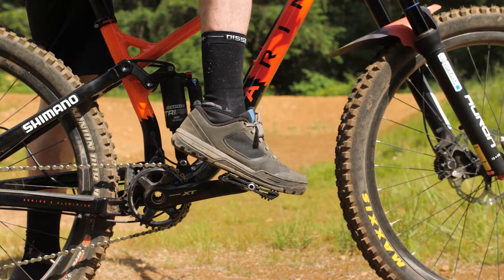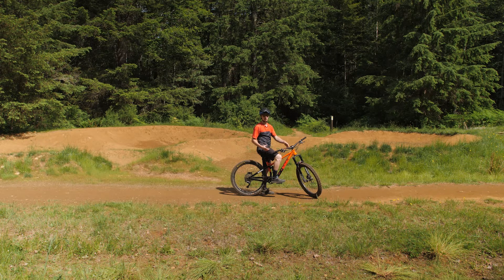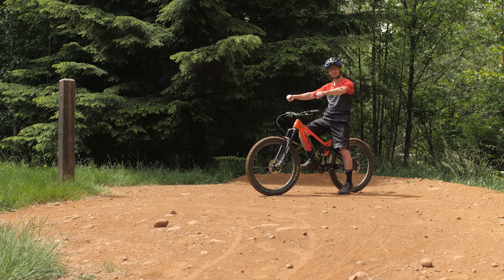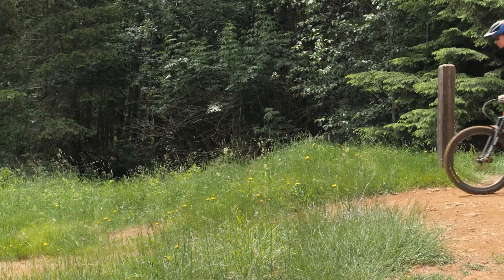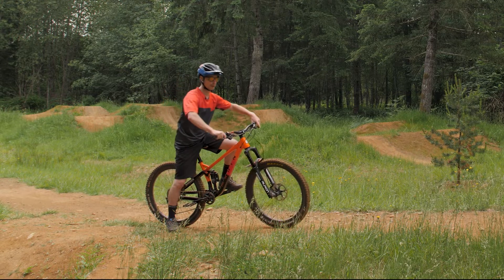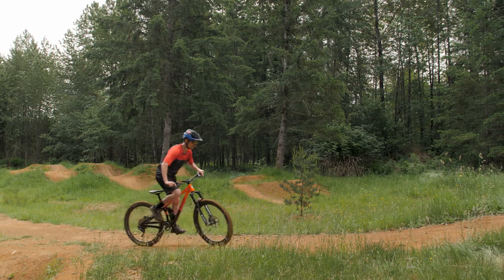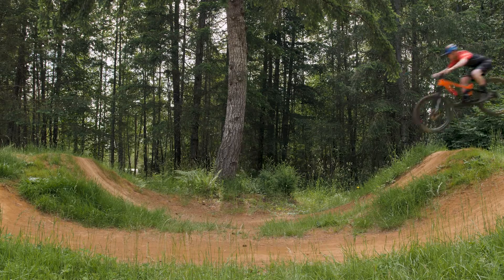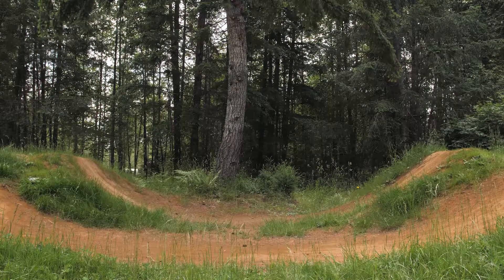XS Mountain Biking 101: Body Positioning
Learn the fundamental mountain biking skill of body positioning. Professional freeride mountain biker and XS Ambassador, Mark Matthews, will take you through the step-by-step techniques to get you out there!